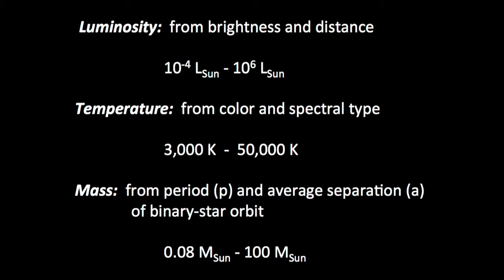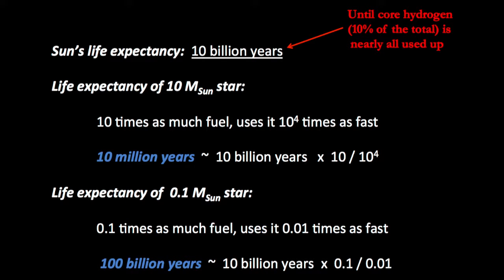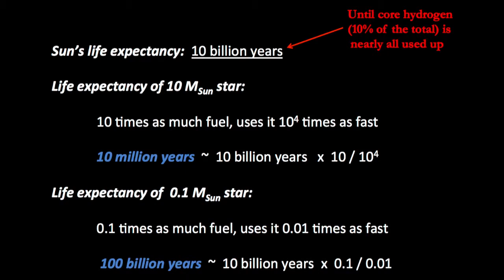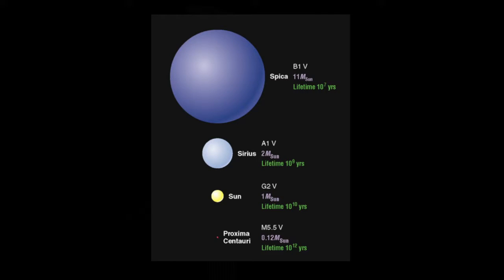8.04: Properties of Stars